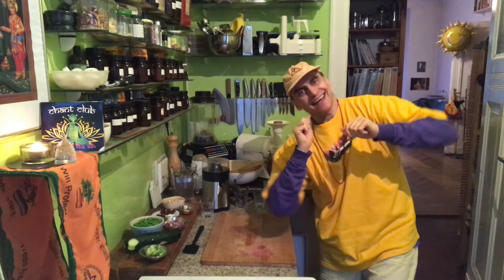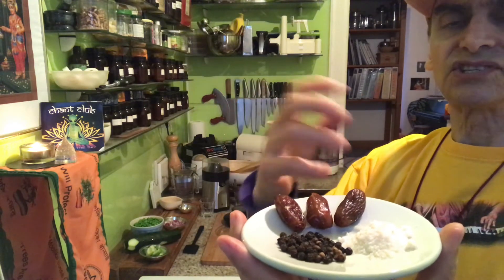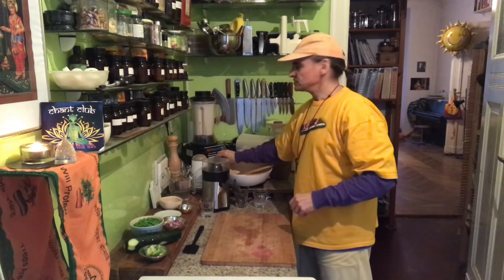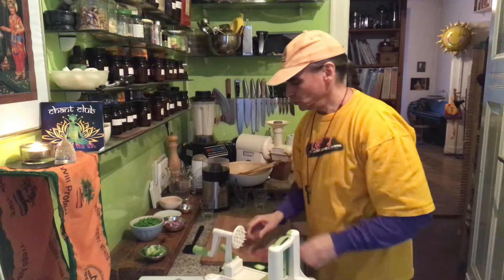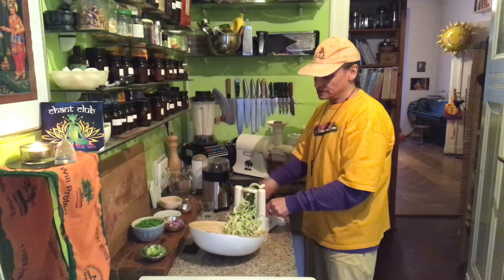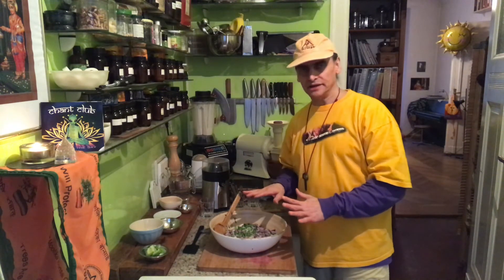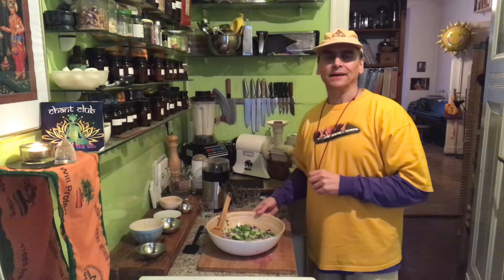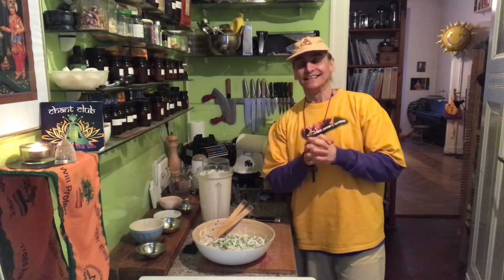Pea Zucchini Noodles with Macadamia Sour Cream ~ Take 3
MD Vegan spiralizing zucchinis, combining with sweet peas, onions, and avocados, tossing with macadamias blended with apple cider vinegar, dates, black pepper, Himalayan salt, and water.